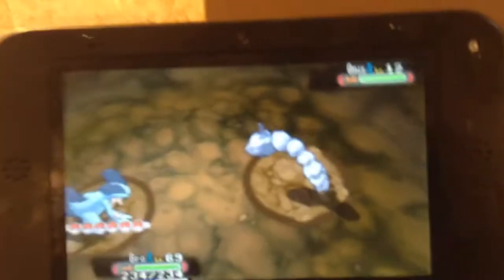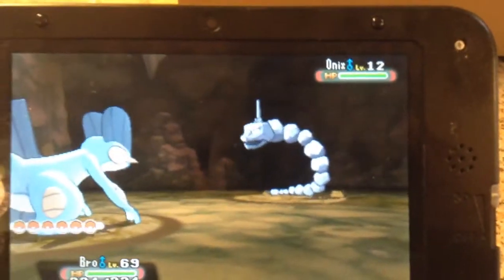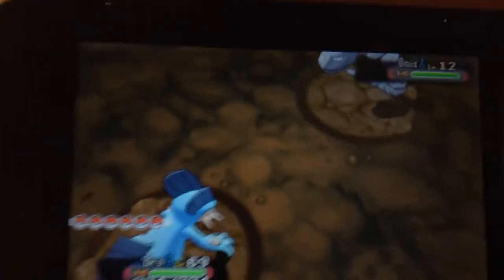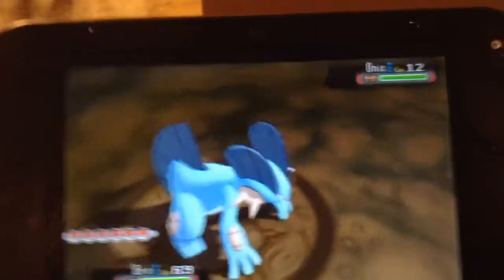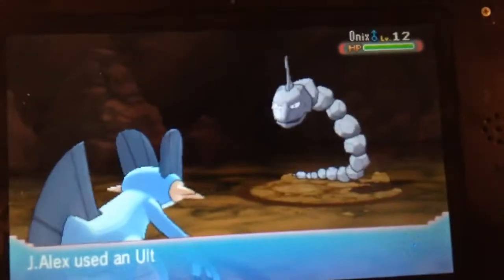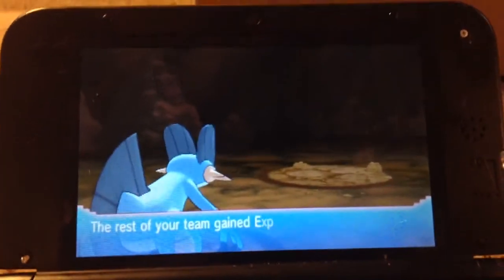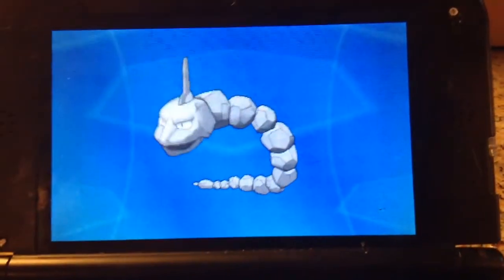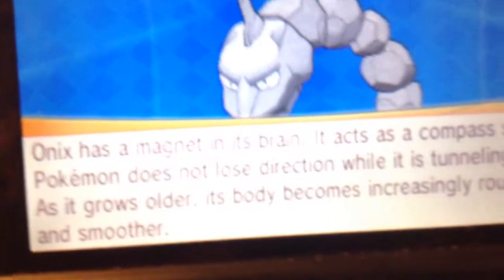How to catch onix